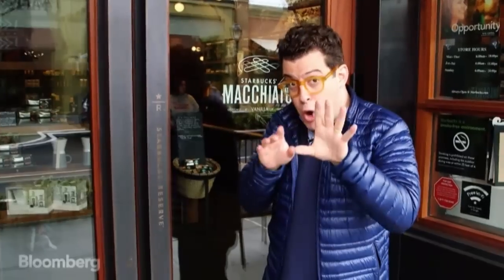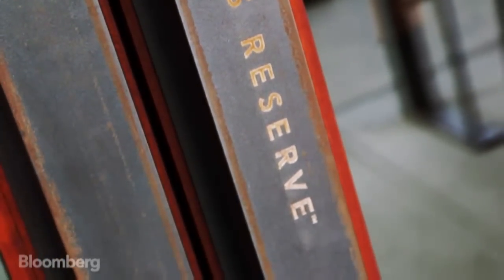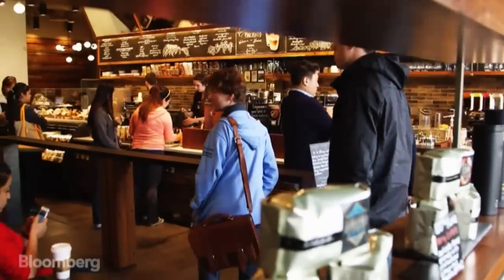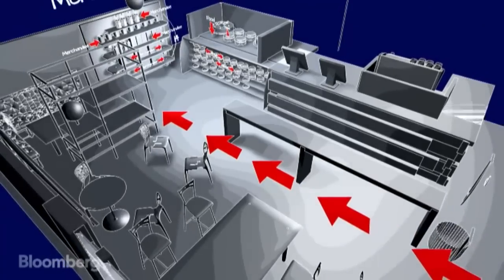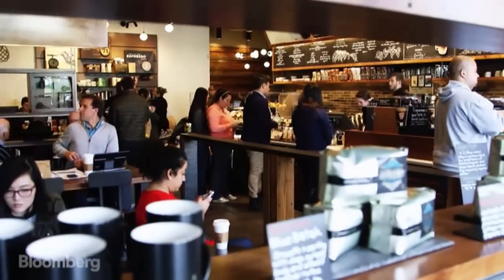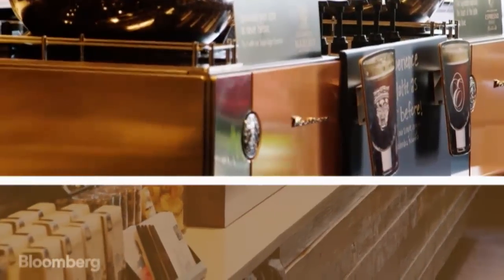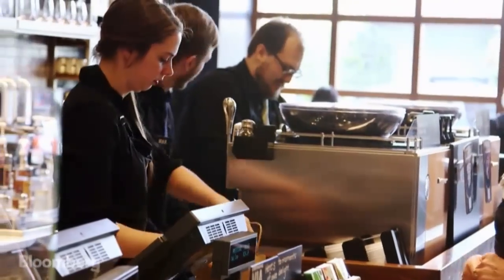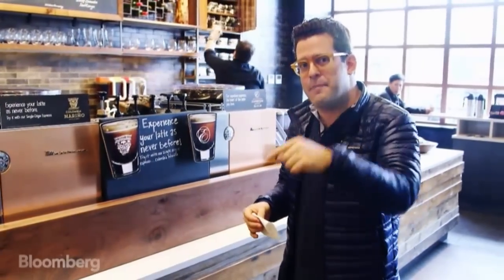Five Design Tricks Starbucks Uses to Seduce You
May 14 (Bloomberg) --- Your neighborhood Starbucks gives off a laid back vibe, but that vibe is the result of countless hours of store testing and tweaking by highly paid designers. Bloomberg's Sam Grobart takes us inside an average Starbucks to break down five ways in which this coffee chain is controlling you subconsciously. (Source: Bloomberg)